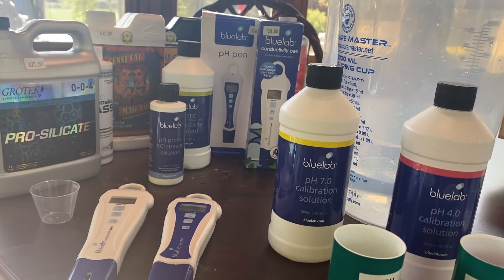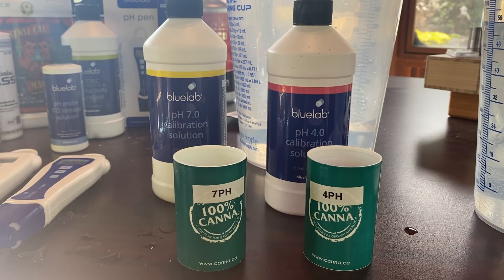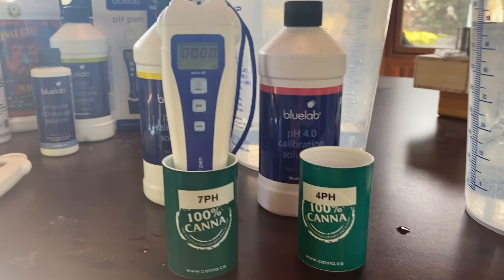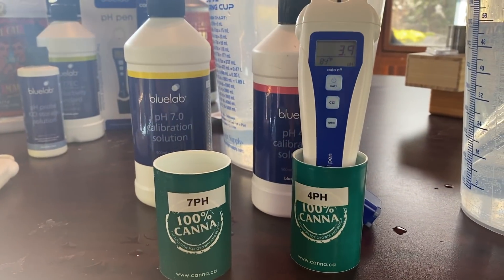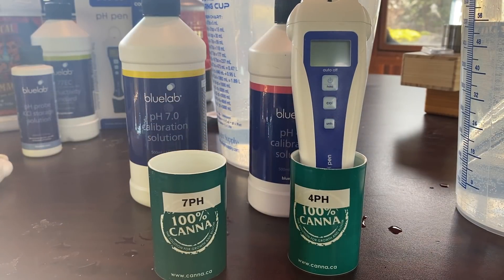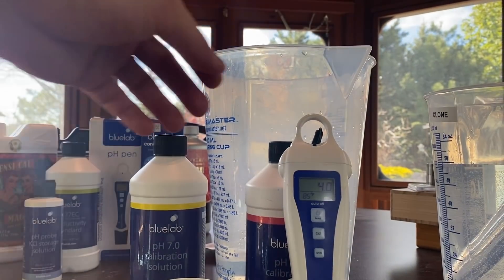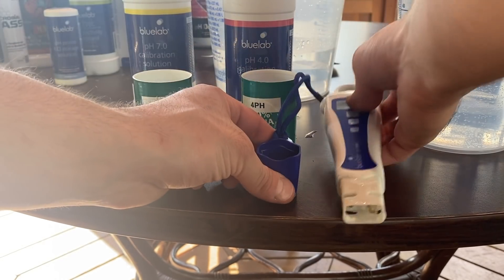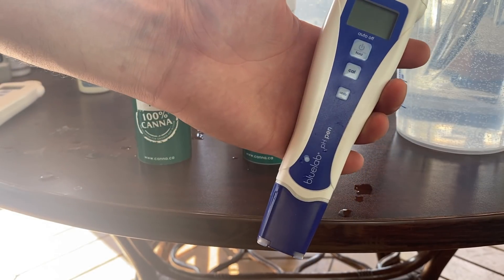How to CALIBRATE the BLUELAB pH PEN!! ~SuperSmoker Edition~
WHAT IS UP MUTHA FUCKAS?!
This is a video on how to calibrate and maintain your Bluelab pH pen!!

Mars Hydro SP3000 Complete Grow Kit:
US Amazon